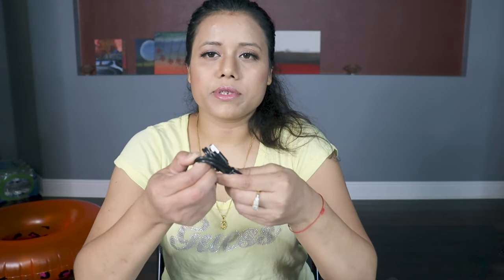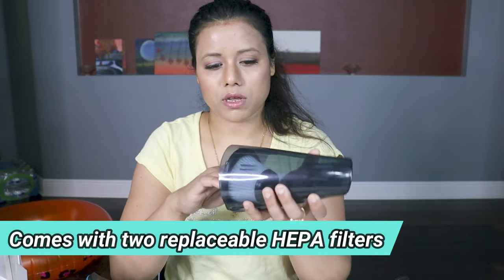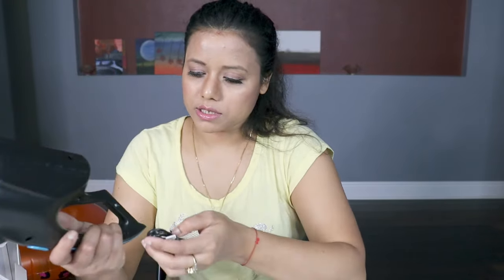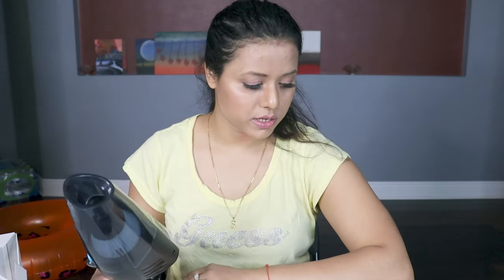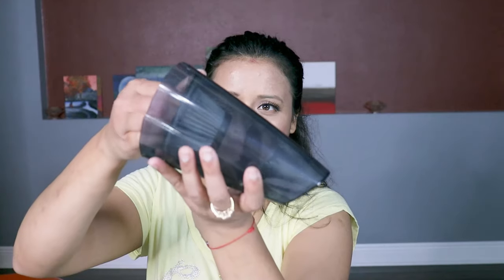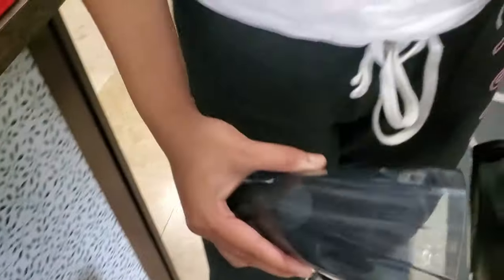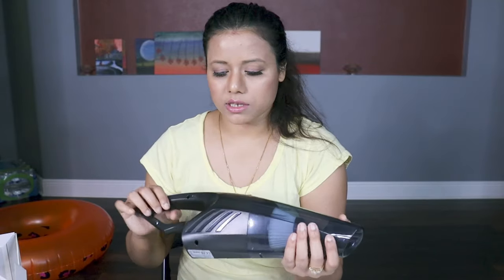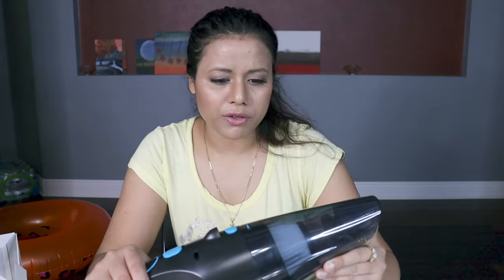Portable Handheld Vacuum Cleaner /2-Speed Cordless Vacuum /14000 PA Suction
AIRSEE Handheld Vacuum Cleaner 2-Speed Cordless Vacuum with High Power 14000 PA Suction Car Vacuum Suitable for Vacuum Storage Bags Portable Hand Vacuum for Pet Hair, Home, and Car Cleaning

【TWO MODES STRONG SUCTION】AIRSEE small cordless vacuum cleaner uses a strong power motor with low and high suction modes for you to choose. Low suction about 7Kpa to suck light hair or dust, high suction above 14Kpa for large litters. In addition to sucking out daily pet hair, cat litter, paper debris and crumbs, it can also clear those hard-to-reach unseen motes which hidden deeply in sofas and mattresses, aiming to provide an all-around protection for every customer.
【MULTIFUCTIONAL ACCESSORIES】With 3 different attachments, one AIRSEE vacuum cleaner can meet all satisfactions of your home and car cleaning. The brush tool is for human/pet hair, carpet, lampshade and keyboard. The crevice nozzle tool for narrow gaps and corners. And the soft long tube for hard-to-reach areas. You can combine these accessories to clean your home and car as you need. Besides, this handheld vacuum has a special suction port suitable for vacuum storage bags.
【CORDLESS DESIGN】Cord-free! Hassle-free! This portable car vacuum is lightweight and compact to help free your movement to everywhere easily without bulky and tangled cords for cleaning your stairs, kitchen, car or hard-to-reach corners. Besides, this hand held vac comes with two replaceable HEPA filters that are washable and durable. The detachable dust cup is good for quick and easy trash dumping, convenient for the next cleaning work. Easy to use, easy to clean.